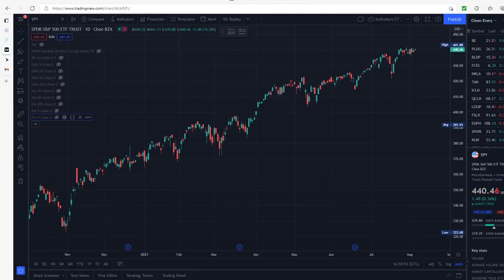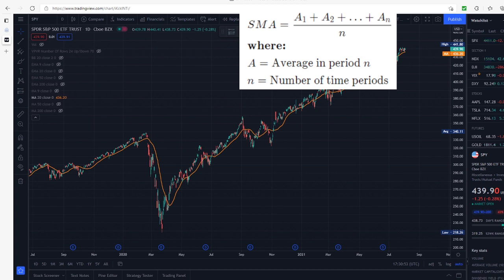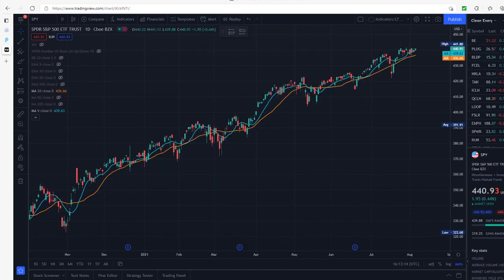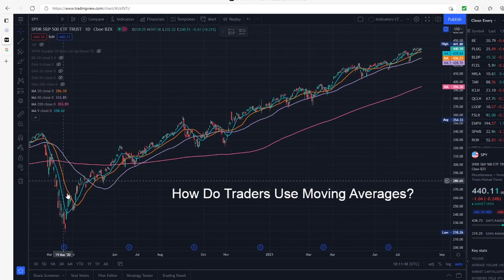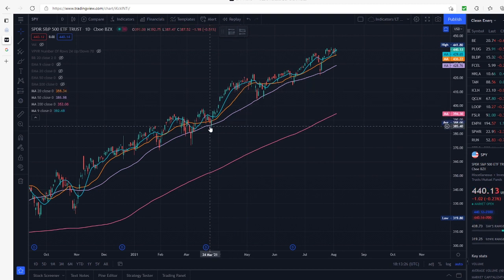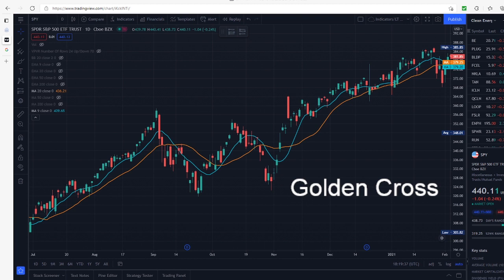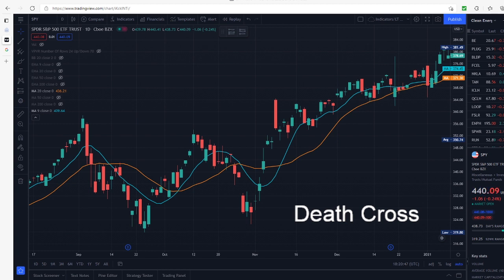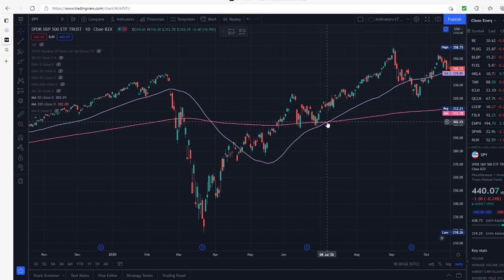Trading with Moving Averages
In this video, we'll go over what Moving Averages are, how they are calculated, and some common Trading Strategies using Moving Averages. Enjoy!

:45 - What are Moving Averages?
1:56 - Types of Moving Averages
4:15 - Adding Moving Averages to your Charts
5:50 - How do Traders use Moving Averages?
9:08 - Golden Cross & Death Cross
11:23 - The Downside to Moving Averages?
13:45 - How I Use Moving Averages in my Trading

I am not a financial advisor. This is meant for education & information purposes only. Please speak with a licensed professional for advice on your specific financial situation before making any real money trades.*